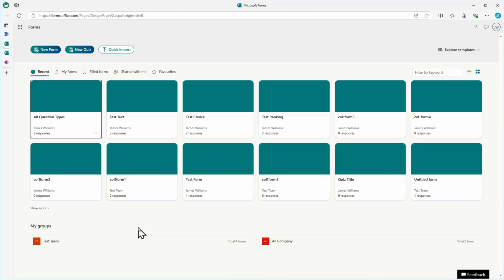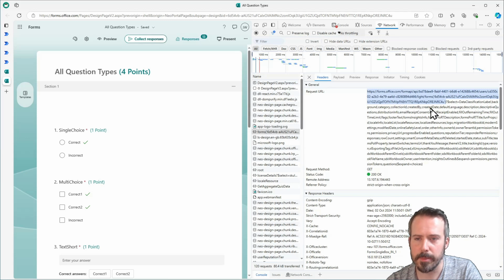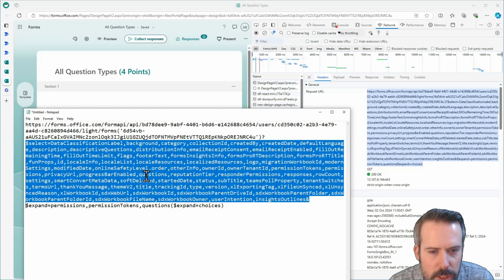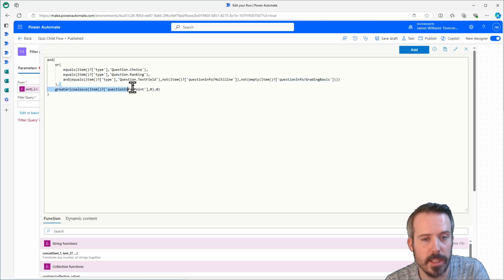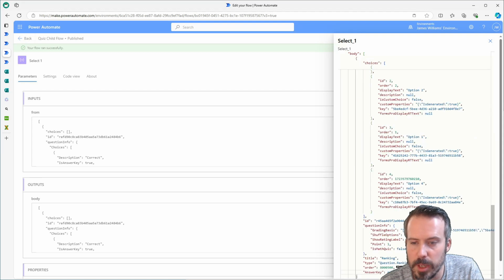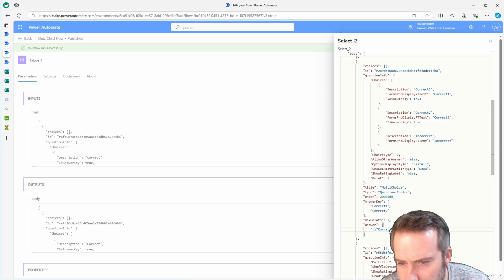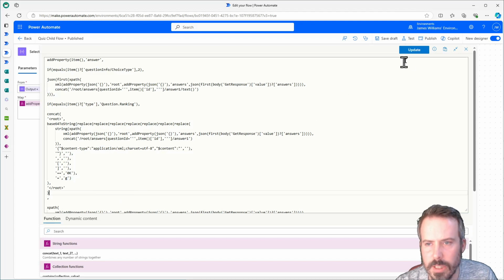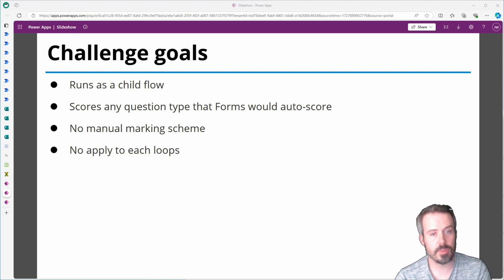Microsoft Forms Quiz Auto-Score in Power Automate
Welcome to my first ever YouTube video! In this first video, I take on the challenge of creating a Power Automate flow that automatically scores a Quiz built in Microsoft Forms. Join me for the full build and detailed discussion of the approaches used.

This flow uses HTTP requests to the Forms API to read the form questions along with the associated scoring (so no manual marking schemes!), as well as an individual response (WARNING: The Forms API is not documented and is therefore at risk of being changed by Microsoft without notice!).

A combination of select and filter actions are then used to apply the question scores to the answers given. No apply to each in sight!

This flow uses advanced Power Automate techniques involving XPath; particularly a "nested select" which involves turning a node set returned from an XPath expression into an object that can be manipulated in Power Automate.

It also demonstrates how to build a parent and child flow relationship using a solution.

As this is my first ever video, any and all feedback is welcome - please let me know if you have any suggestions in the comments below.

Timeline:
00:00:00 Introduction
00:05:18 Building the child and parent flows in a solution
00:11:43 Review of quiz question types scoring
00:14:57 Using developer tools to discover Forms API endpoints
00:24:54 Accessing the Forms API from Power Automate
00:39:25 Using select to extract relevant information about the questions
00:46:44 Sort and filter questions that can be auto-scored with a filter action
00:52:00 Building an answer key for each question type with XPath
01:15:42 Lookup and add user answers property to array items using XPath
01:29:51 "Nested select" - convert an XPath node set back into a native object
01:45:44 Marking the quiz by comparing the answers and answer keys
01:49:01 Sum the scores using XPath and respond to the parent flow
01:53:38 Troubleshooting running the child flow now it uses a connection
01:57:42 Challenge review